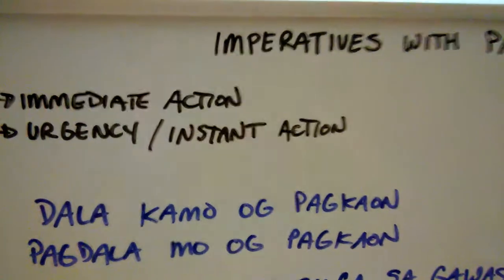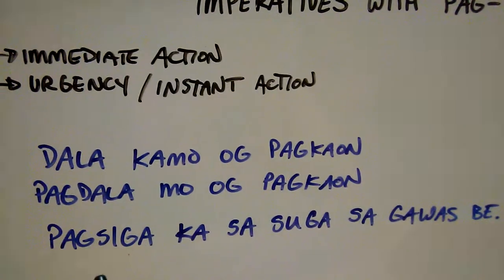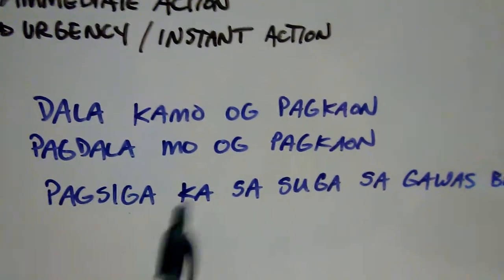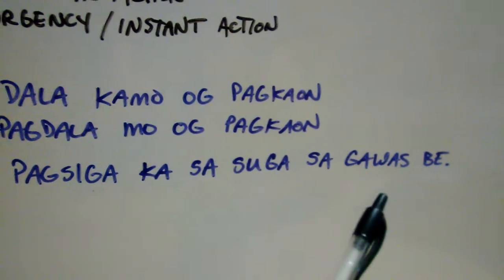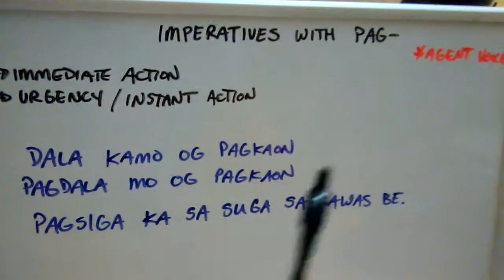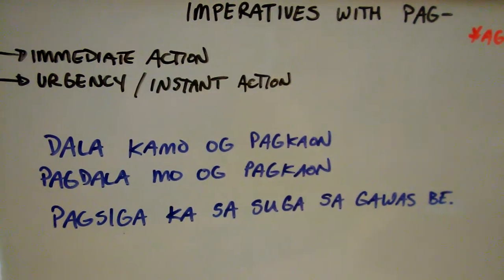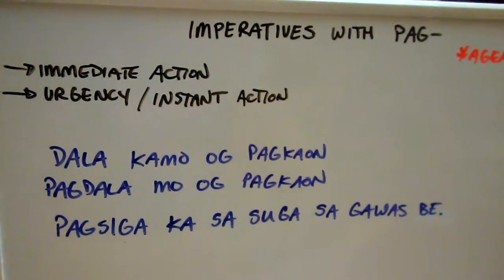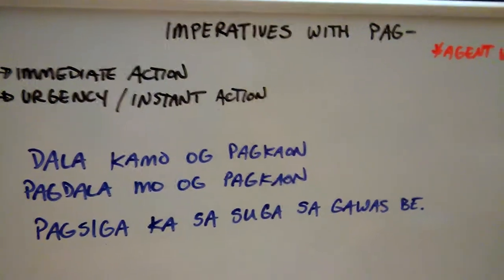Let's Learn Cebuano Visayan - Imperatives With Pag-